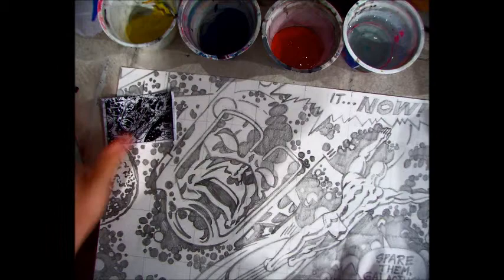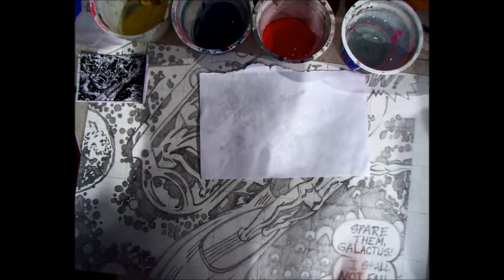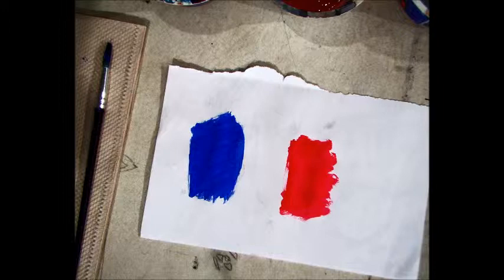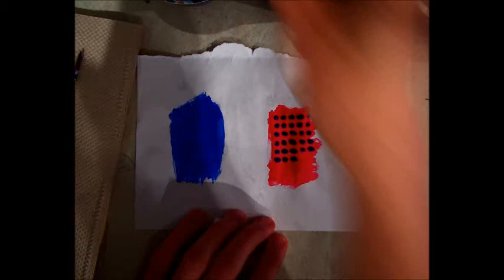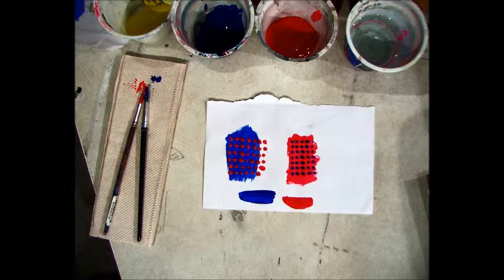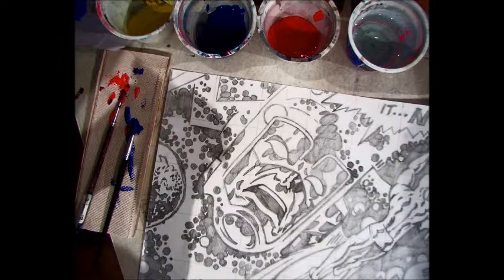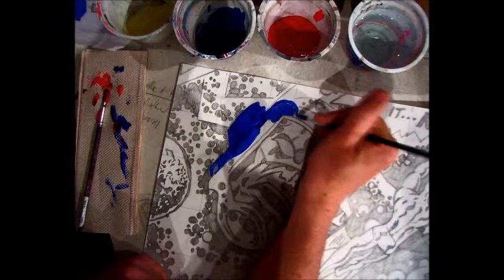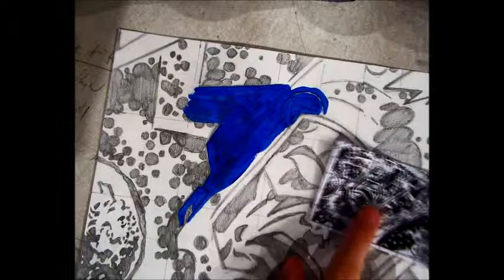Halftone - drawing and painting part 1